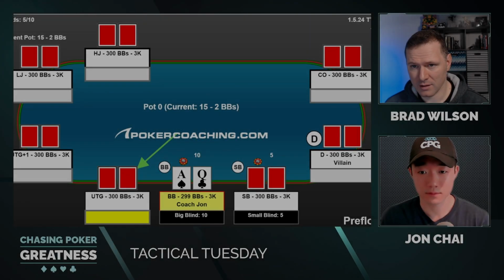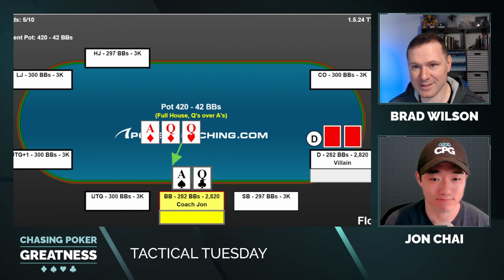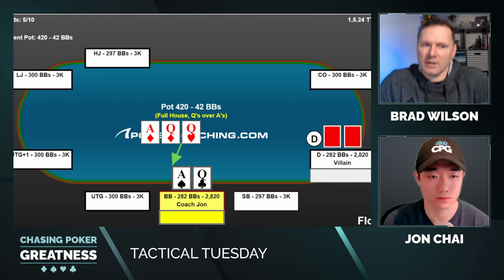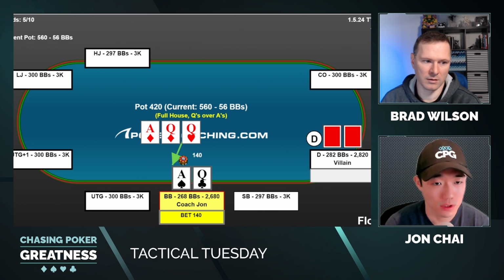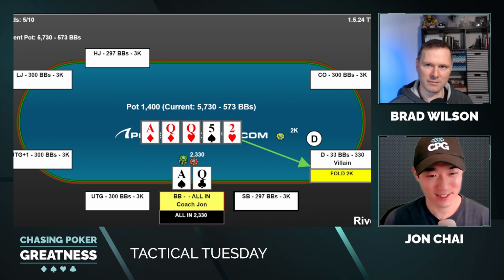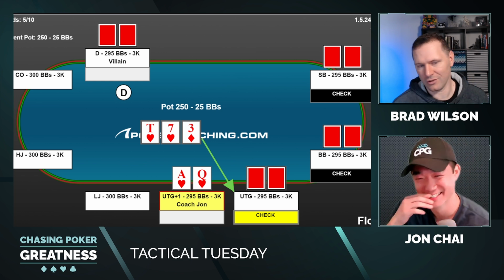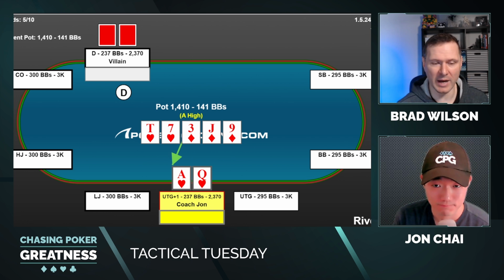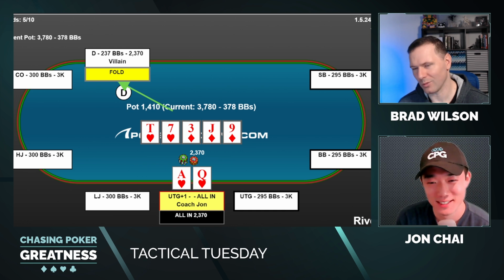ALL or NOTHING! The Mechanics of Poker BLUFFING (Live Cash Poker)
Jon's battling it out in the live cash game streets in sunny Las Vegas, and he's developed a love affair for Ace Queen lately (flopping a full house will do that) that's he's bringing to the Tactical Tuesday show for review with poker pro Coach Brad Wilson.

Welcome to Tactical Tuesday 157!

***LIVE CASH PREFLOP BOOTCAMP IS OUT NOW!*** We're thrilled to announce our first live cash poker course:

***...AND SCROLL DOWN TO GET THE NUFFLE COURSE FOR FREE!***

00:00 Today's theme is... River Decisions in Live Cash Poker (with Ace Quuen)!
00:57 Jon plays As Qc from the big blind
14:28 Jon plays Ah Qh from UTG1 five ways in live cash 5/10

For more free poker training videos, visit our archive of now over 100 Tactical Tuesday videos on our

For the most groundbreaking, solutions-based online poker courses you will ever find, you need to get yourself to the Chasing Poker Greatness website and start clicking around

Join the CPG Wolves! The CPG Wolf Program is a close-knit brotherhood, hell bent on one thing only: Chasing Poker Greatness. Powered by bleeding edge Wolf strats and led by Coach Brad and his lieutenants, CPG Wolves are systematically prepared for almost any spot they’ll encounter on the green felt. If you want to plug into an elite team and have a step-by-step game plan to help you realize your full poker potential, you can apply now. Space is limited and the pack is only as strong as its weakest member. So only the hungriest, grittiest, and most driven will be accepted into the program. Applications are open at cpgwolves.com!

Follow Chasing Poker Greatness on social media!